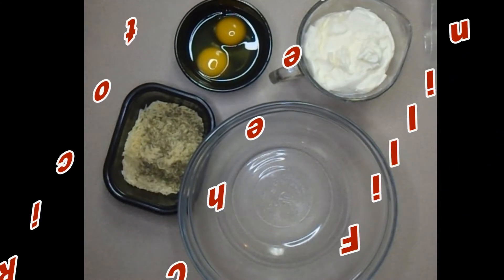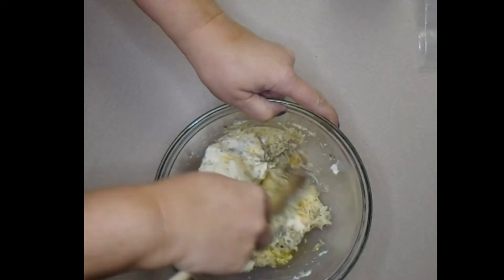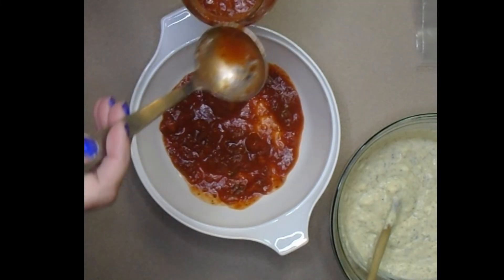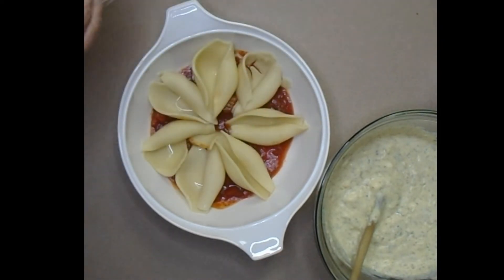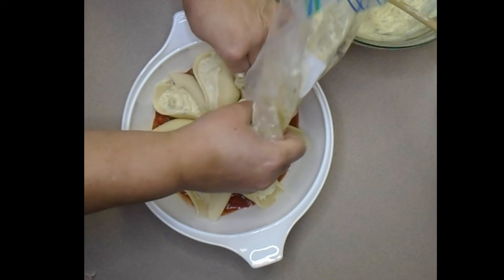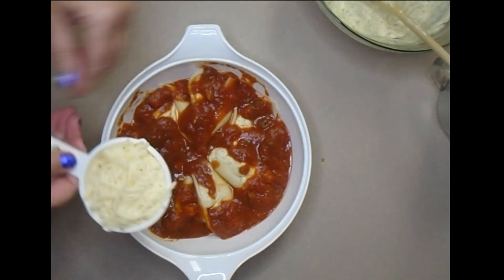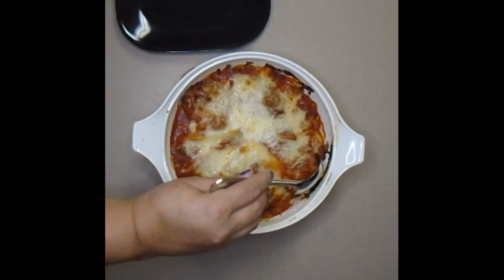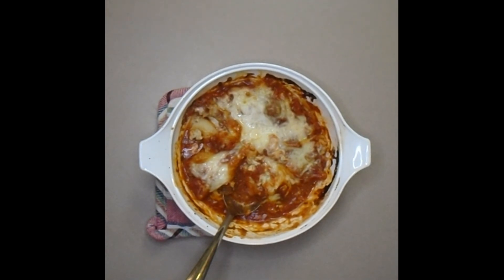Ricotta Cheese Filling (for casseroles or stuffed shells and manicotti)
Do you love lasagna, ziti, stuffed shells, manicotti, and more, but don't know how to make a decent ricotta cheese layer or filling? I have my own basic recipe that fits any situation. I keep it simple, affordable and quick to mix up. Here I make my filling recipe, and then apply it to stuffed shells to show one idea for using ricotta filling. Enjoy!